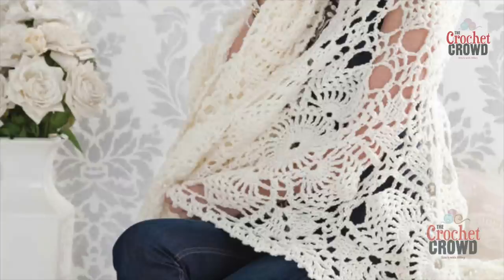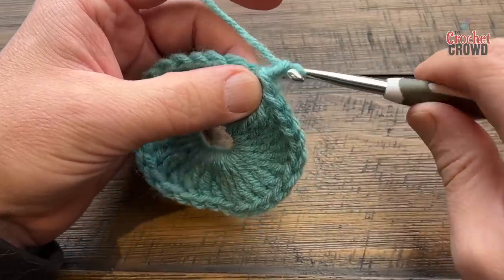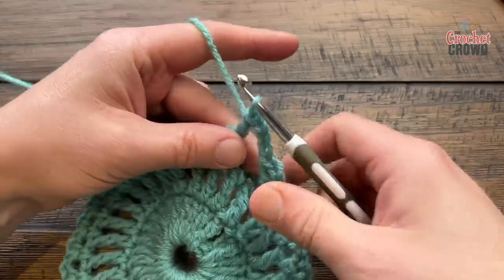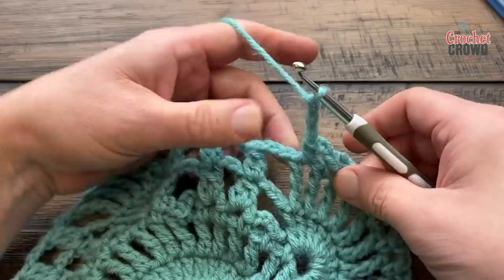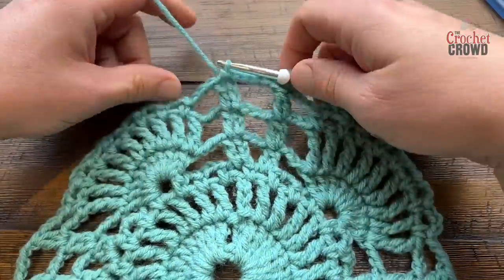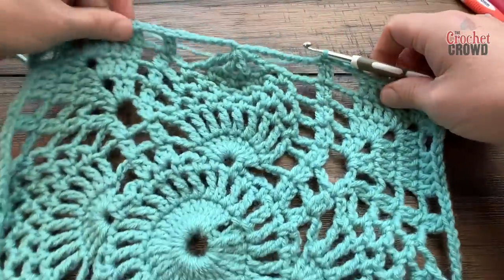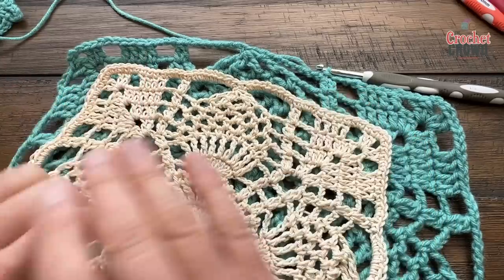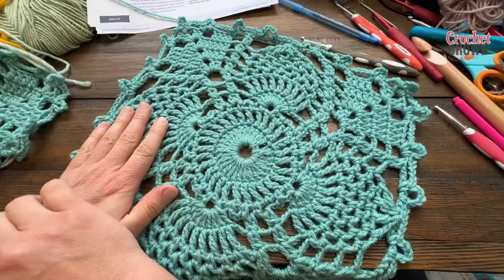Crochet Pineapple Stitch Square - Devonshire Throw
You will only need 12 squares to complete this 3 x 4 square throw. It is 50" x 66". Each square is approximately 15" unstretched. The doily that you can do is 10" x 10".

Follow along to make this lace crochet throw.

VIDEO CHAPTERS
0:00 Start
0:01 Pattern Overview
1:23 Sample for the Crochet Doily
2:09 Crochet Throw Size Sample
3:01 Beginning Chain
3:54 Rnd 1
5:26 Rnd 2
6:29 Rnd 3
7:56 Rnd 4
13:10 Rnd 5
15:43 Rnd 6
19:29 Rnd 7
21:28 Rnd 8
23:42 Rnd 9
25:55 Rnd 10
31:03 Doily Finishing Rnd 11
32:18 Rnd 11 of the First Square Only
38:23 Joining Squares Overview
39:08 Rnd 11 Joining Square Process
47:01 Border Rnd 1
48:49 Rnd 2

PATTERN DETAILS
Project Level: Intermediate
Project Size: 50" x 66"
Pattern Gauge: One Motif is about 15 to 16"
Designer: Red Heart Design Team
Hook Size on Pattern: 6 mm / J/10
Yarn In Pattern: Red Heart Super Saver
For Teaching Purposes: I am showing 5.5 mm / I/9 with Red Heart Comfort yarn.